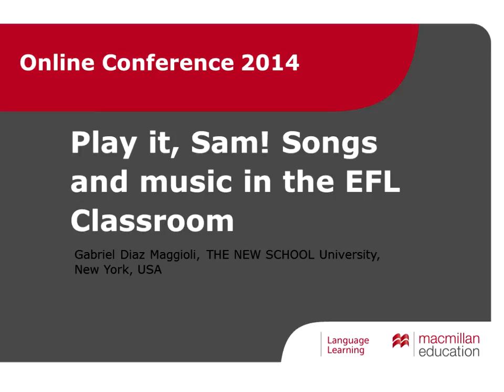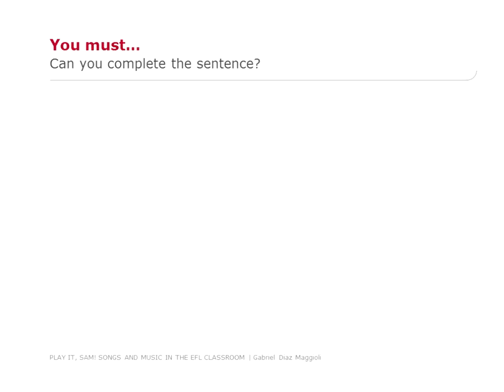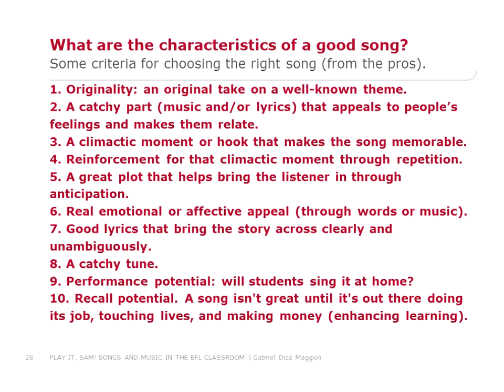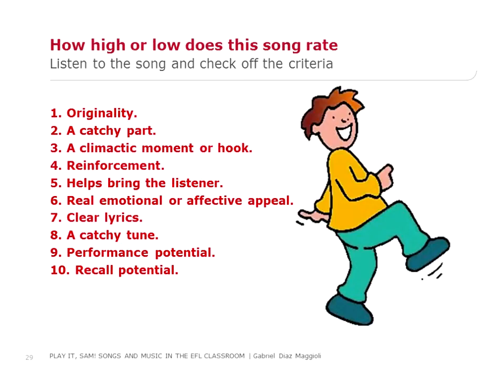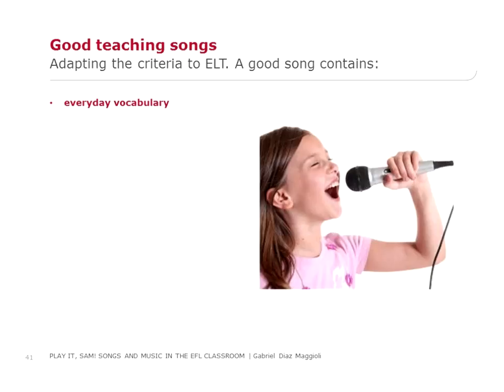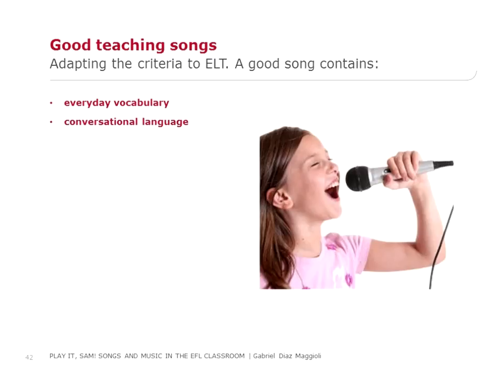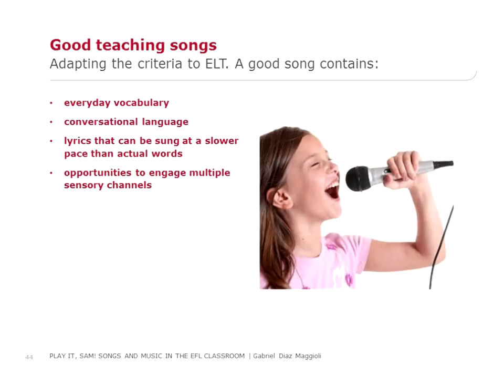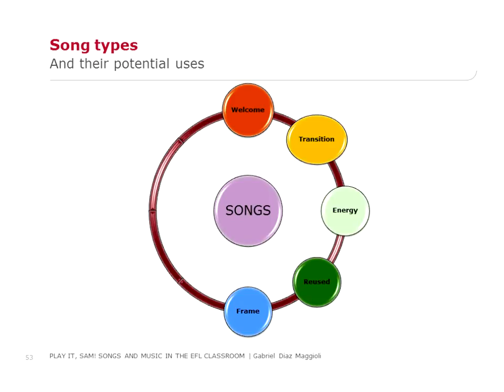Gabriel Diaz Maggioli: Songs and Music in the EFL Classroom